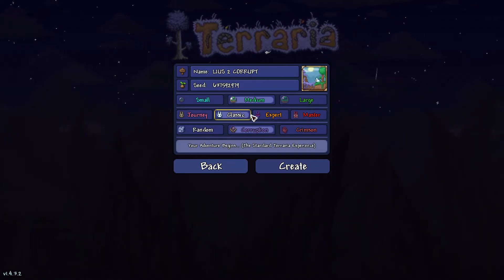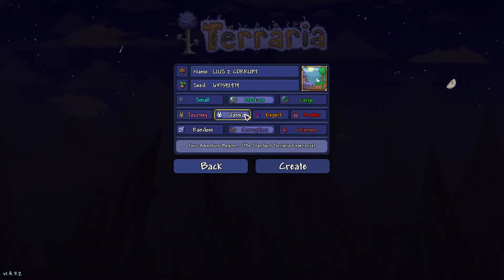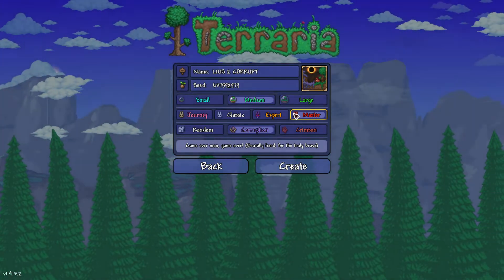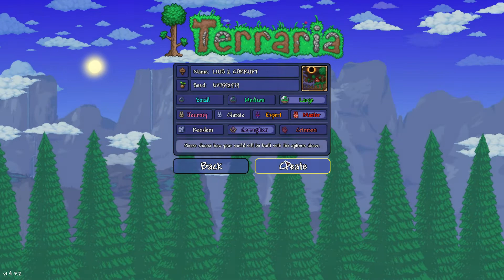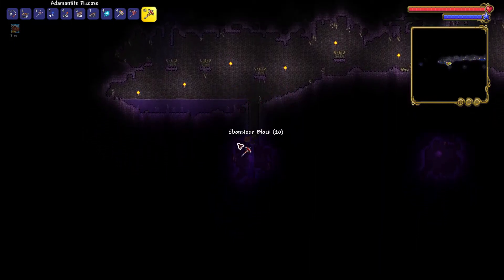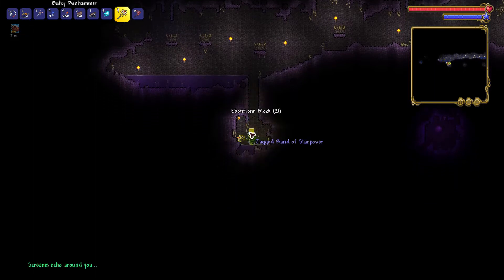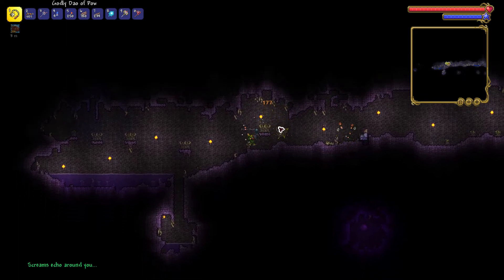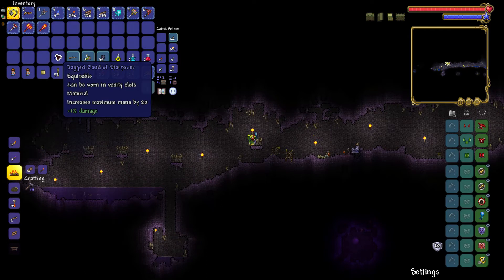How to get Band of Starpower when in a Crimson World - Terraria 1.4.3.2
Just make a quick corruption world and collect it from it, or you can apparently craft it in a graveyard biome using fallen star and shackle or something.